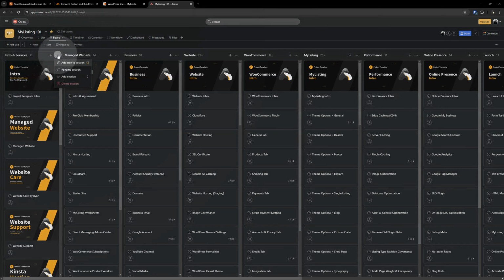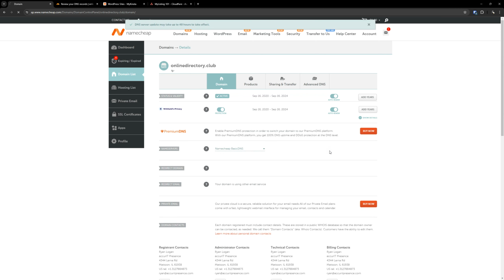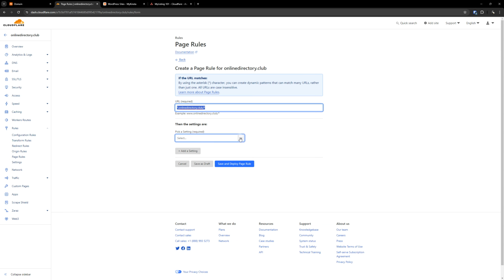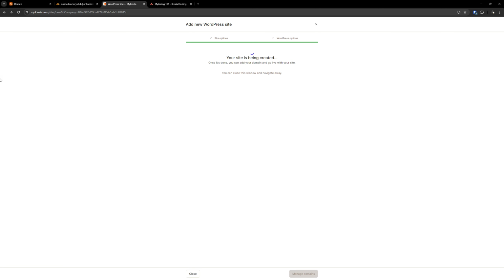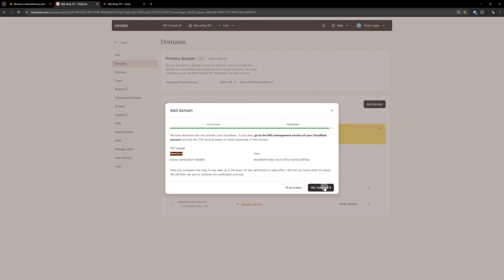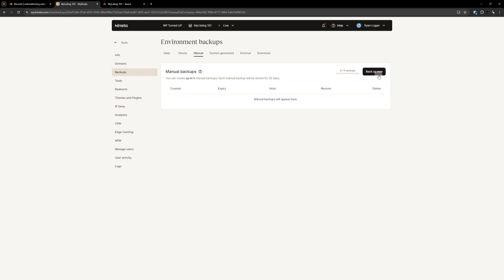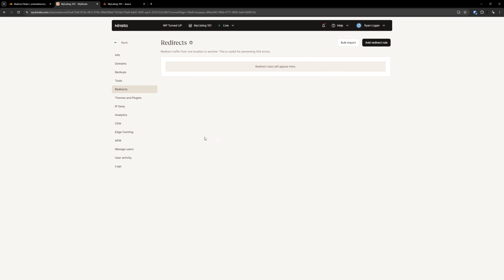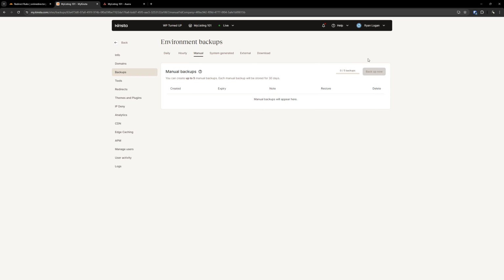Recreating the Canvas Starter Site—Lesson 1—Domain, CDN & Web Hosting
In this video, we complete the infrastructure tasks (Domain, CDN, and Web Hosting).